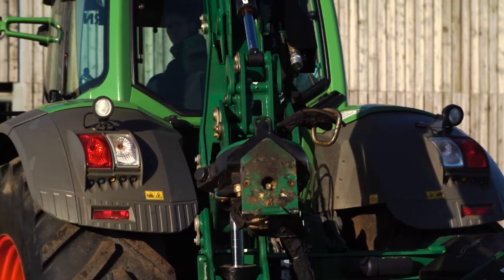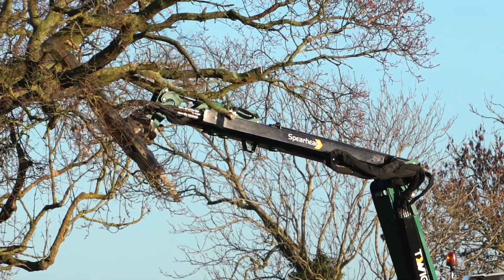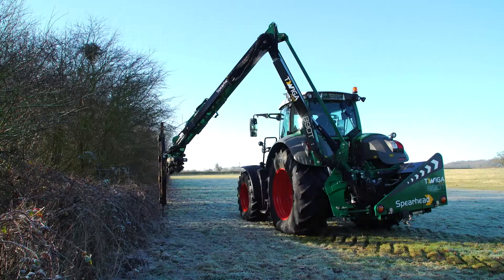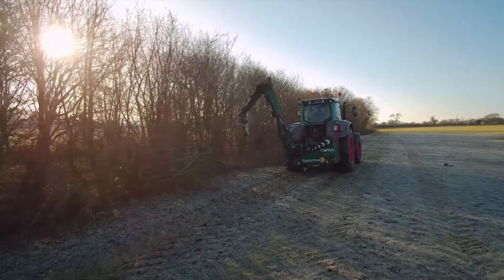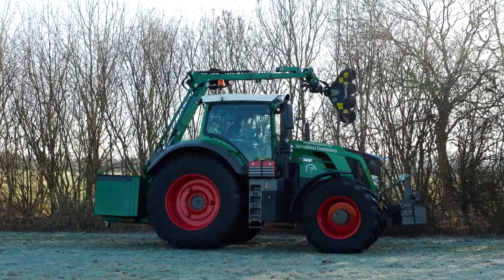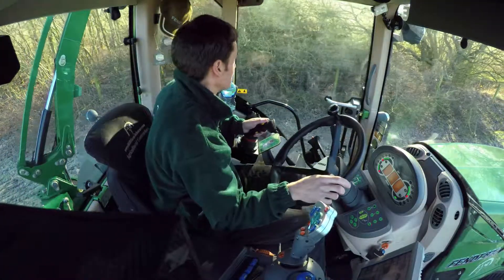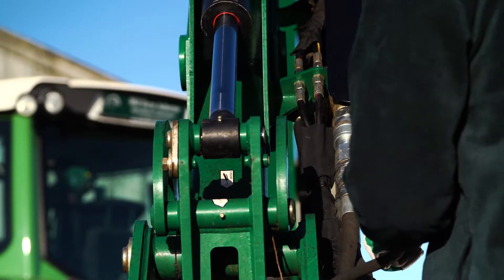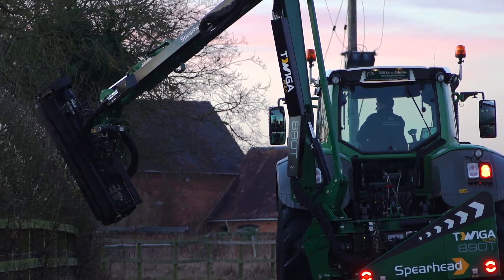Spearhead Twiga Flex 890T Chris Gardener Testimonial film